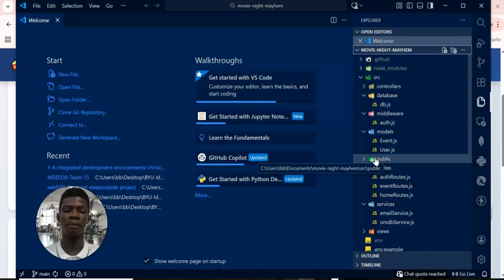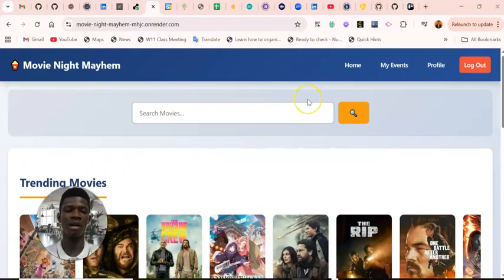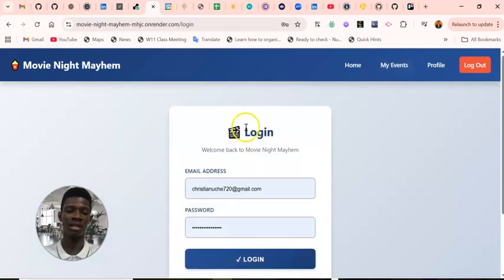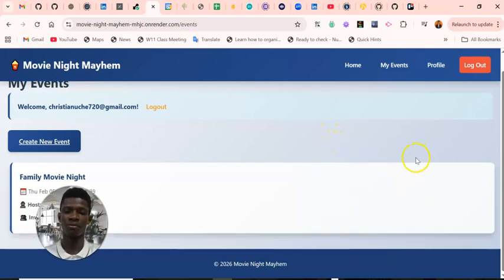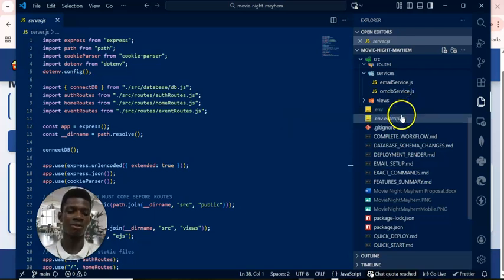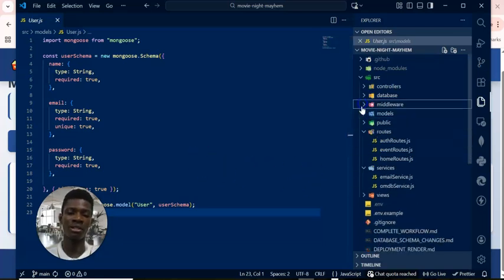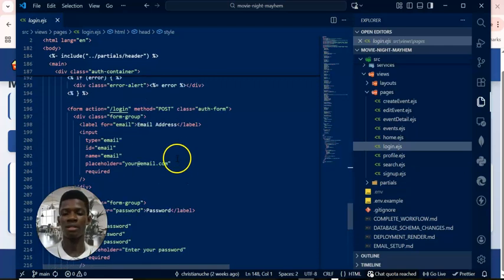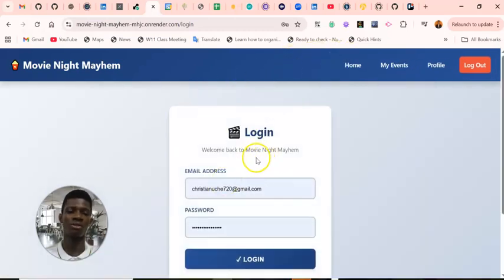Movie Night Mayhem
Movie Night Mayhem is a web application designed to help people discover trending movies, plan movie night events, and make group decisions easier by combining real movie data with interactive features like events, voting, and availability tracking.

In this video, I’ll walk through the purpose of the project, the main features, the APIs I used, and how the application demonstrates the learning objectives of the course.